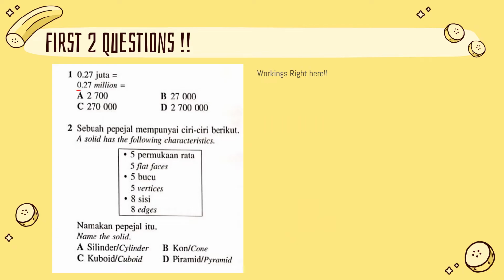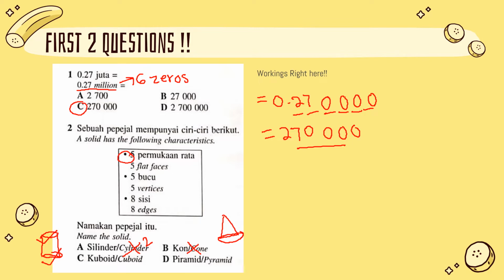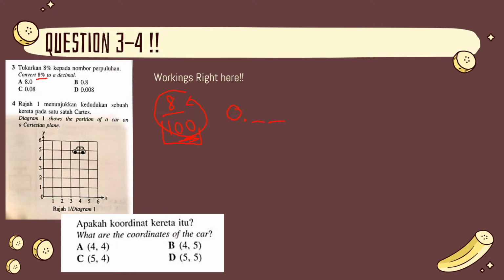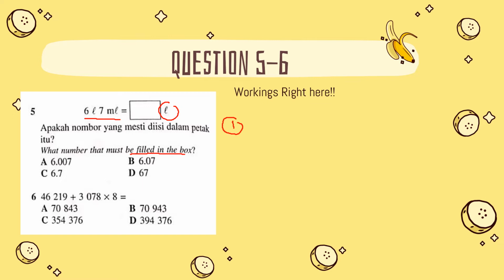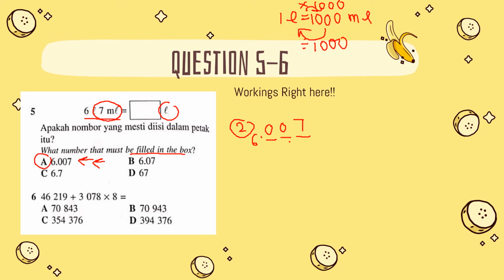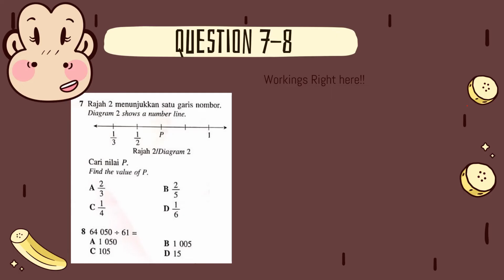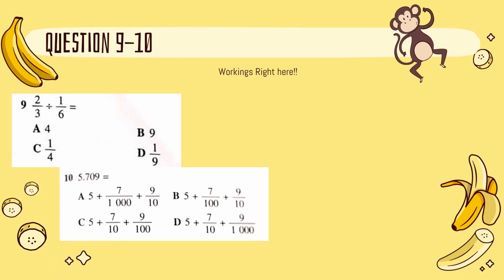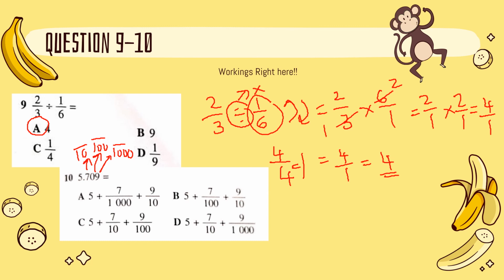Free 10 objective question spree!! l Explanations and answers provided! l Aruna Dorairaj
Hi Ardzz! Today another special video for all of you. Free 10 objective question spree with explanations and answers! Attractive learning too! Turn on post notificationss! Love ya, bye!!

One more thing!!! Check out the playlists...Sure you will love itt...